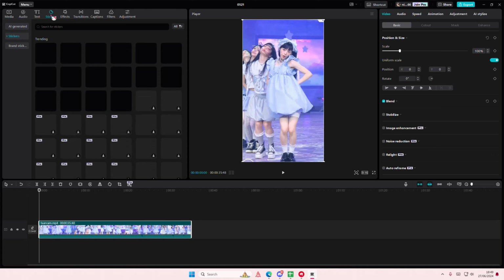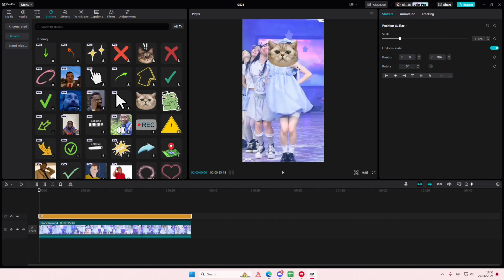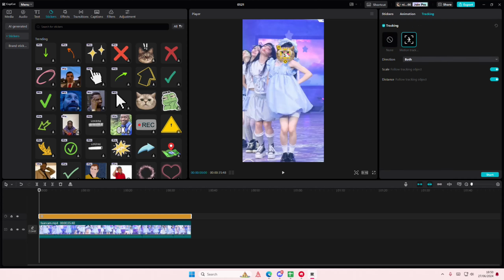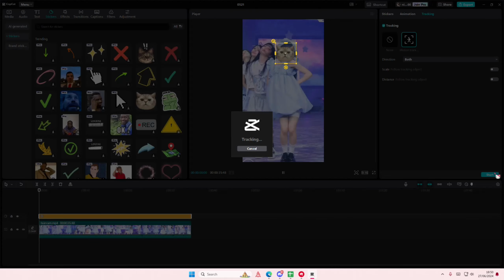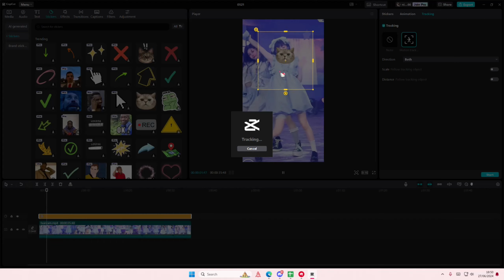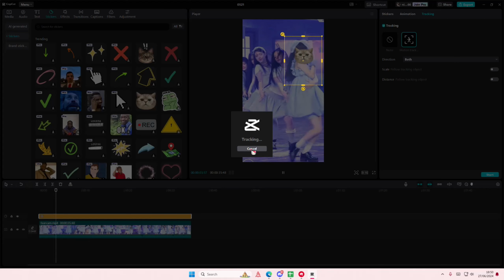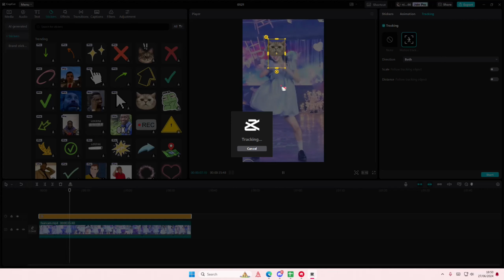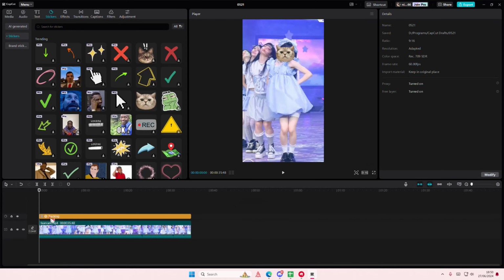⭐ BEGINNER: How To Cover Up Face In Videos Automatically Using Motion Tracking (CapCut PC)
Learn how to use this motion tracking feature on CapCut PC by watching this video.